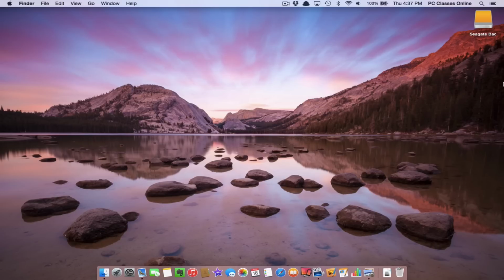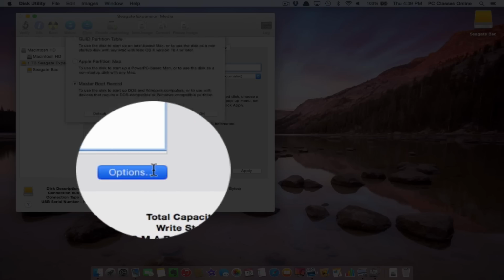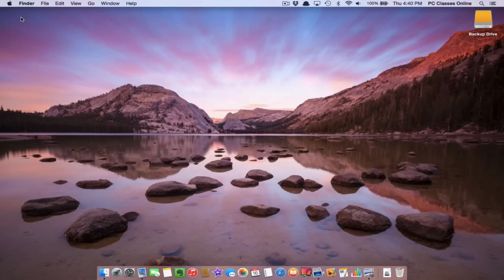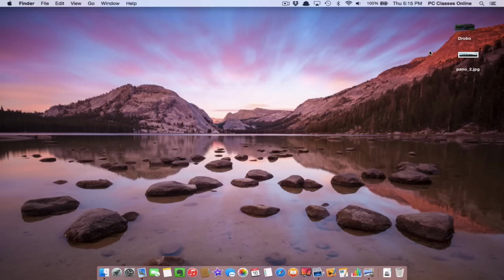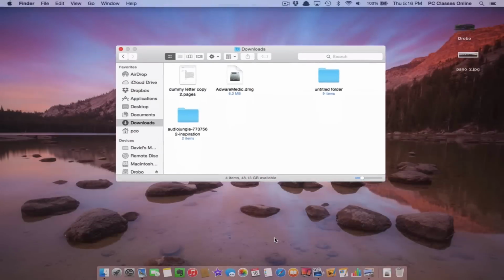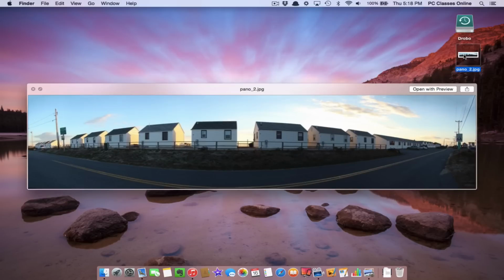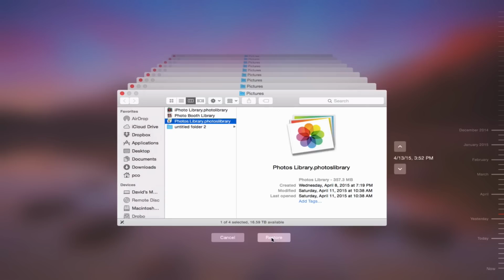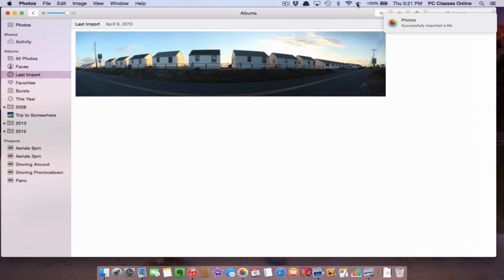Time Machine Tutorial: Back Up Your Mac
Every Mac owner needs to backup their computer and the best way is to use Time Machine which comes pre-installed into every Apple Computer. Time Machine can be configured to work with either the Airport Time Capsule (see link below to that class) or an external hard drive. In this tutorial video we'll show you how to format a brand new external hard drive so it will work with Time Machine, explain the symptoms of hard drive failure, and show you how to retrieve various types of files incase you accidentally delete something and need to get it back.

Links to Classes/Products Mentioned
Apple Time Capsule 2TB
Apple Time Capsule 3TB
2TB Slim Portable Backup Drive